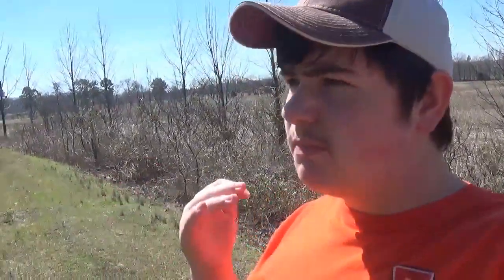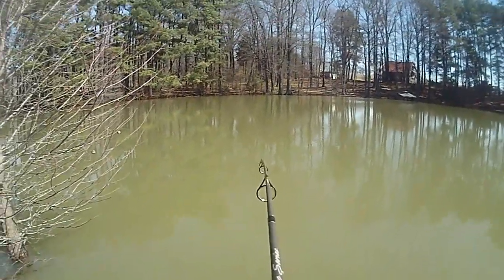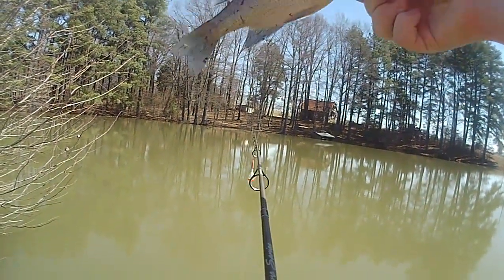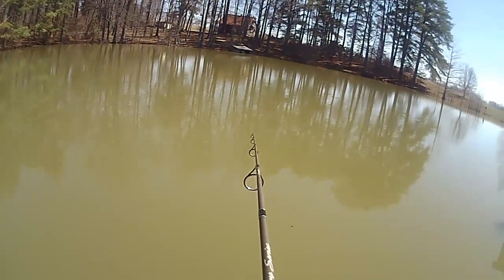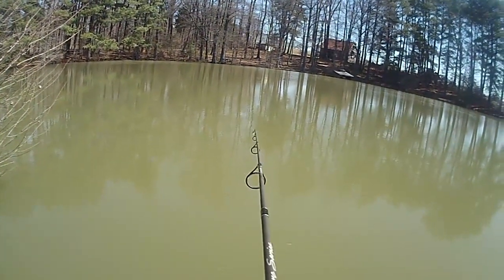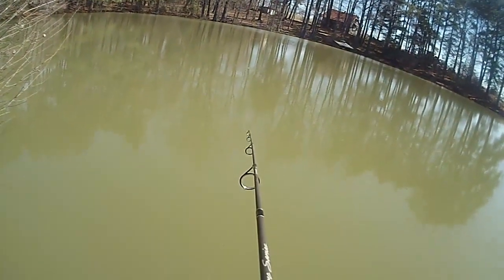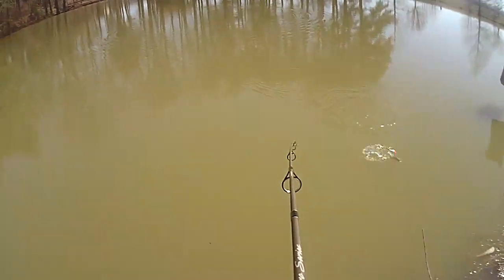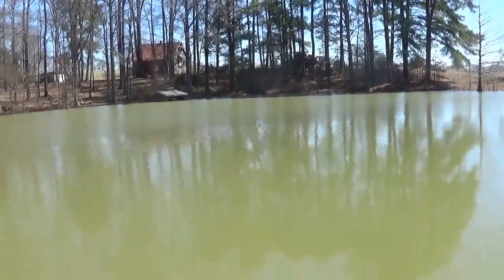Fishing Pre-Spawn Crappie/Bluegill 3/16/15